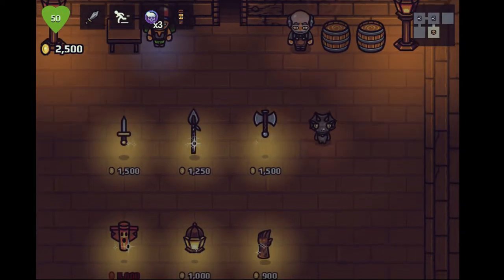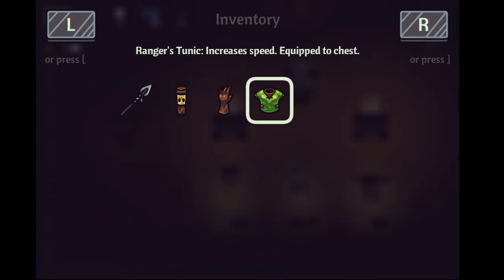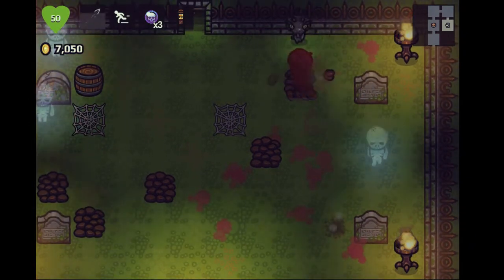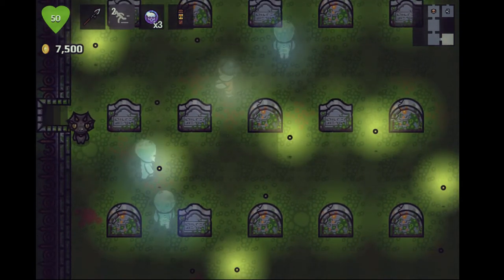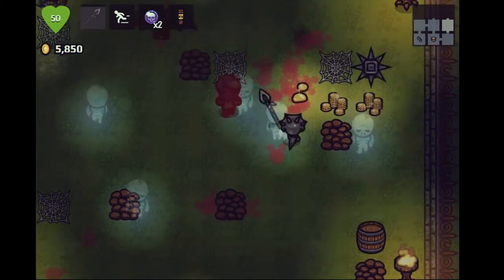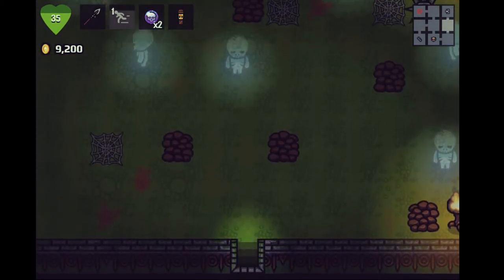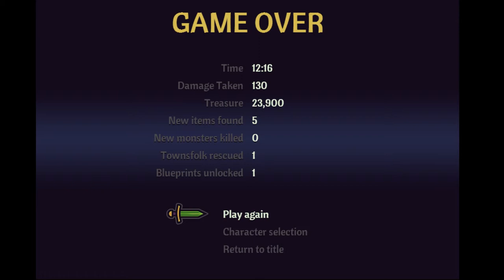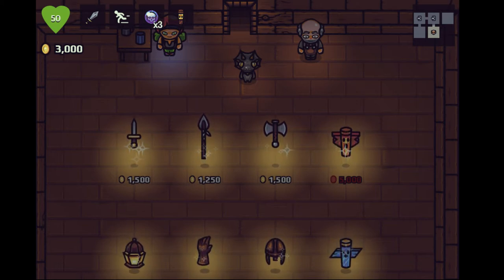Let's Play: A Wizard's Lizard: Ep. 7 Metal Ball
Become a Kaga-fan today